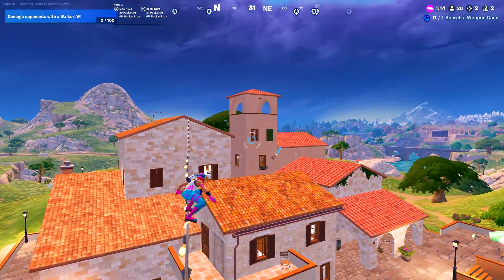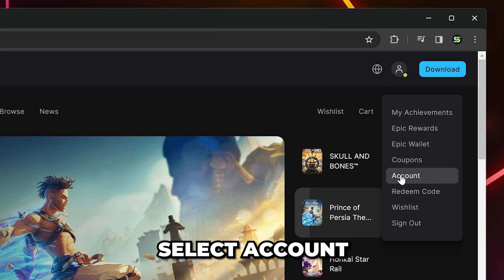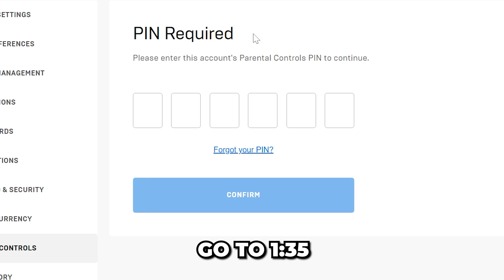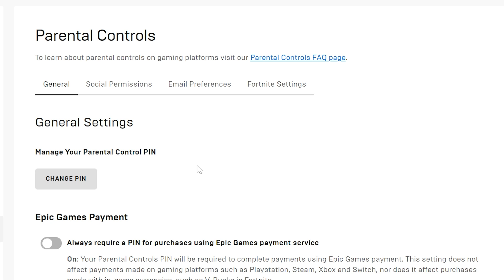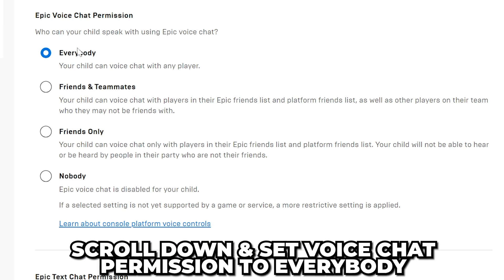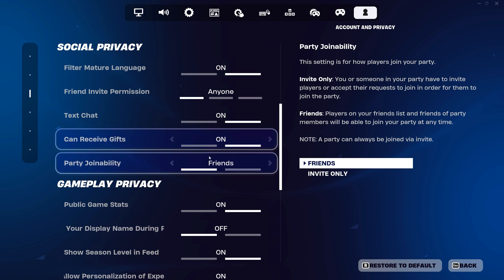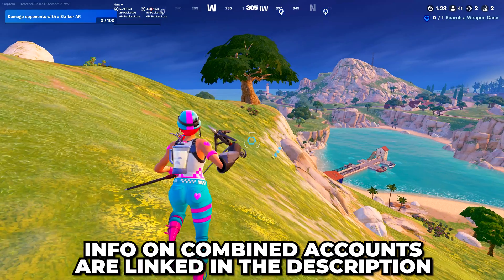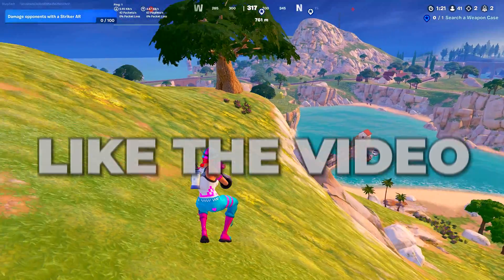How to Remove Parental Controls in Epic Games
In this video, I show you how to remove parental controls in Epic Games. You can remove parental controls by signing into the Epic Games website and going to the parental settings. Here you will need to enter the parental PIN to be able to change the settings. Once you have access to the Epic Game parental settings you can adjust them as needed. Ideally, you will want to remove all restrictions to remove parental restrictions.

In some cases, the parental restrictions may be due to game settings, particularly if you're having issues with Fortnite. If this is the case then you will want to change the settings to allow you full access or turn off parental controls as a whole.

If there is no parental control PIN active on your Epic Games account then you may have a combined account. This means that your account's permissions are being controlled by a separate parental account. In order to be able to make changes you will need to request authorization from the parental account. You can contact Epic Games support for help with removing parental controls on a combined account.